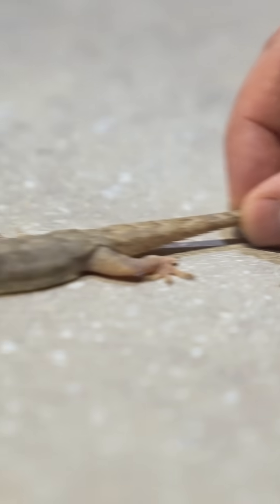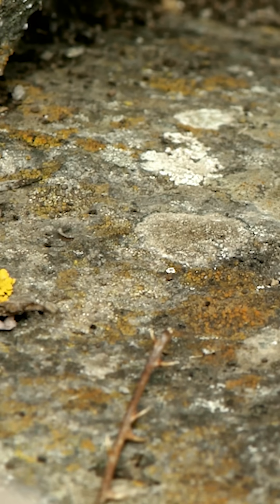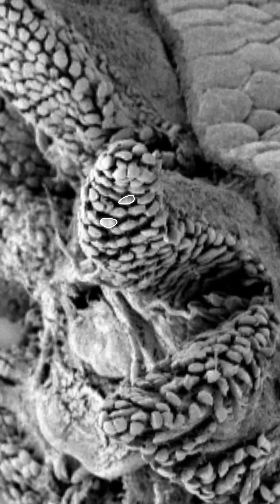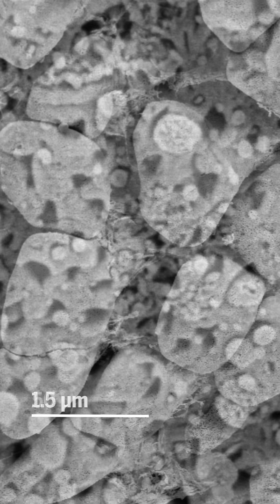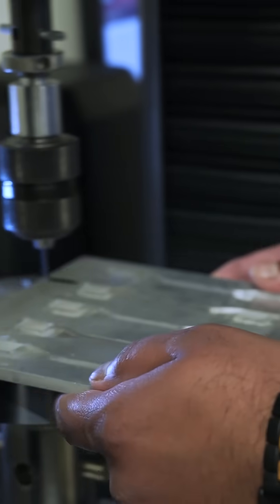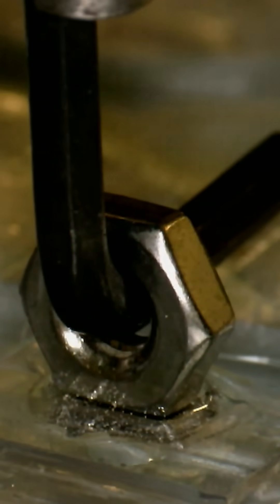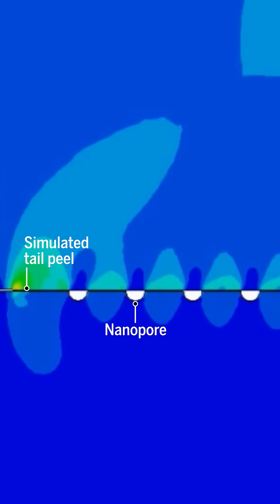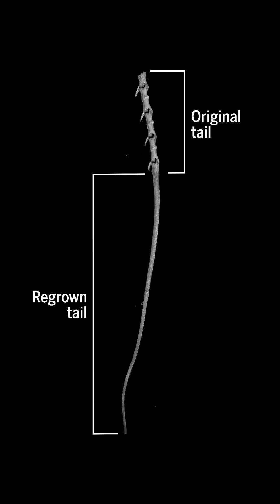How lizard peel their tails off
To get out of sticky situations, some lizards detach their tails from their bodies and scurry away. Scientists have long wondered how the bones and muscles in these tails—which help with balance and movement—can sever with ease when needed, but stay firmly in place when not.

🎥: NAVAJIT S. BAVAN; NYU ABU DHABI; HD NATURE FOOTAGE/POND5; INSPACE/POND5
🎶: CHRIS BURNS